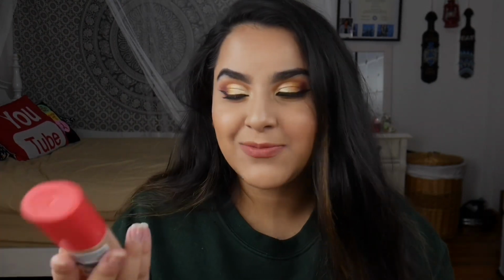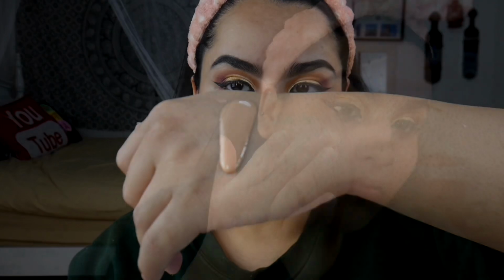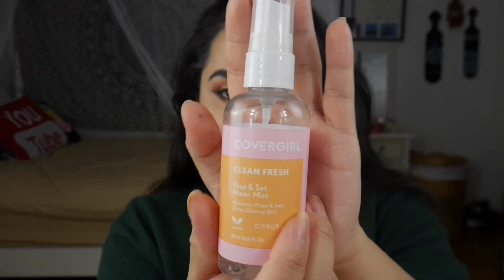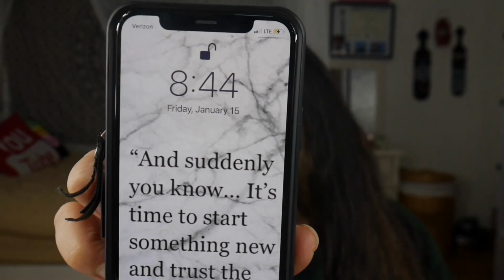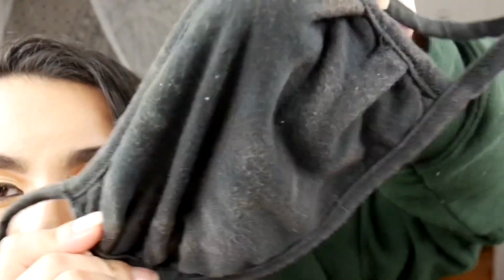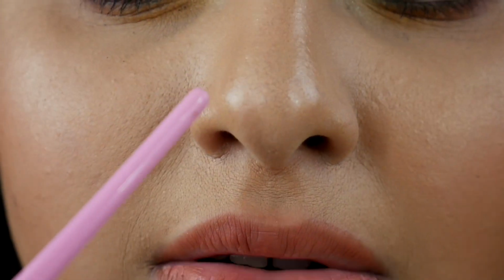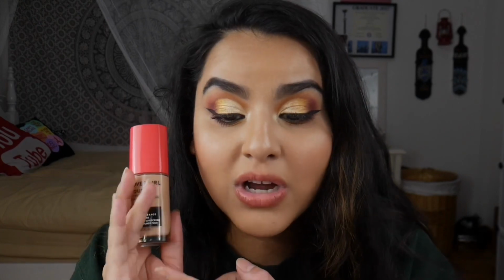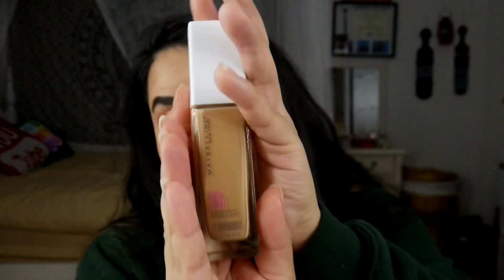COVERGIRL OUTLAST EXTREME WEAR FOUNDATION | WEAR TEST & REVIEW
Introducing the brand new covergirl outlast extreme wear foundation. Covergirl's second foundation release since becoming cruelty free!
The extreme wear foundation claims to be full coverage, have 24 hour wear and be sweat proof and humidity proof.
Let me know what you think about the covergirl outlast extreme wear foundation.

I picked up shade 840 Natural Beige

Available now at Walmart:

(one-time tip that goes directly towards supporting my channel)